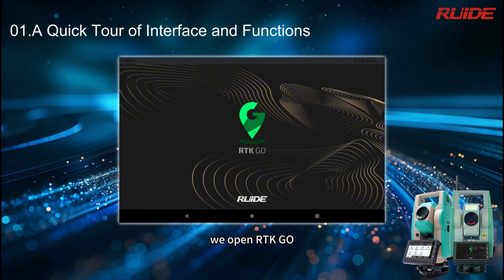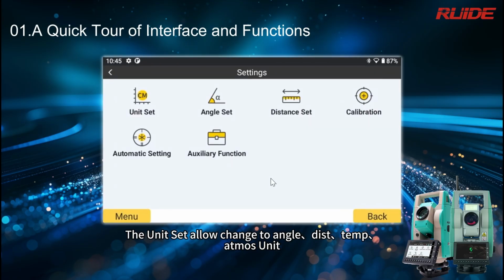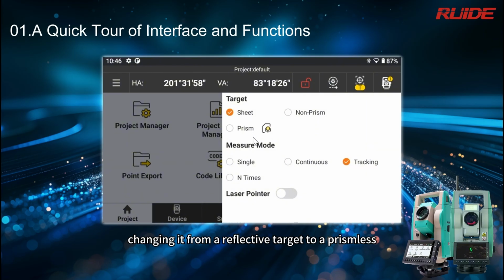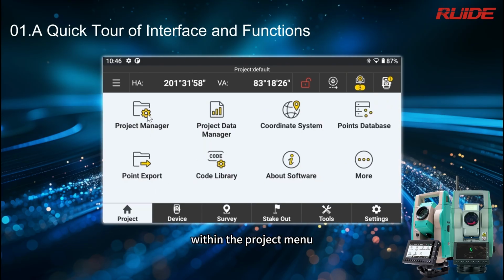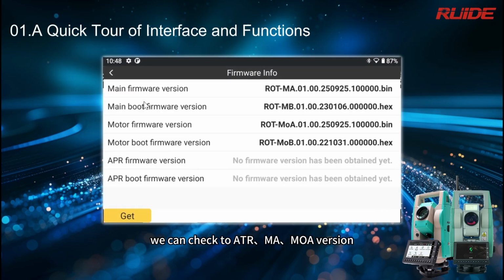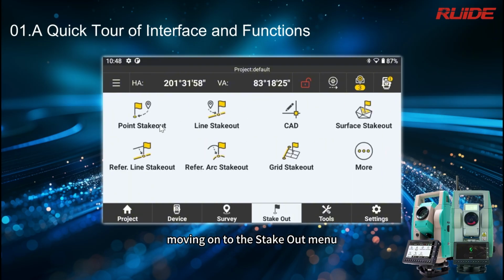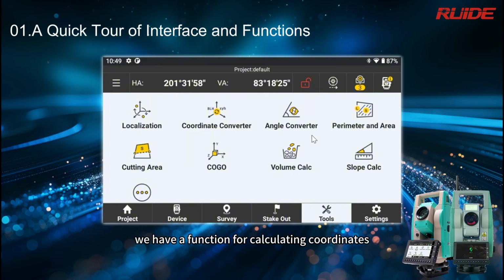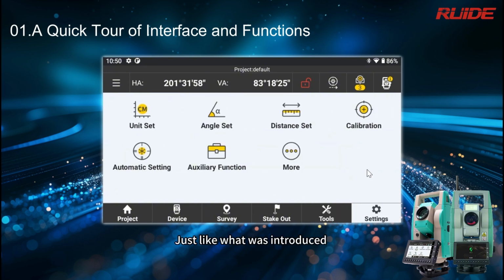Menu & Function of RUIDE Android Total Stations in RUIDE RTK-GO 2026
RUIDE, Professional Surveying Equipment Manufacturer.